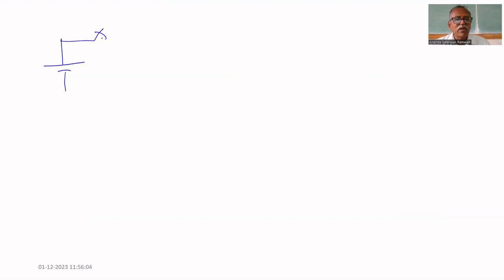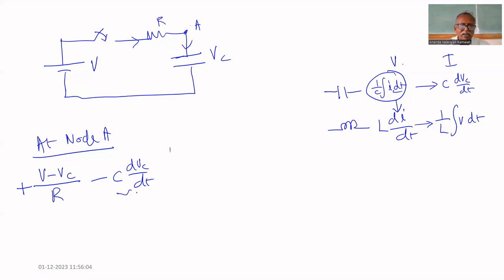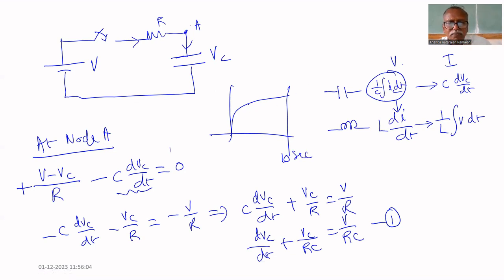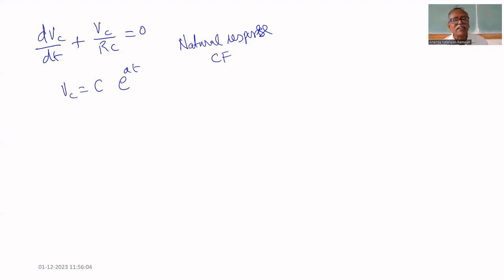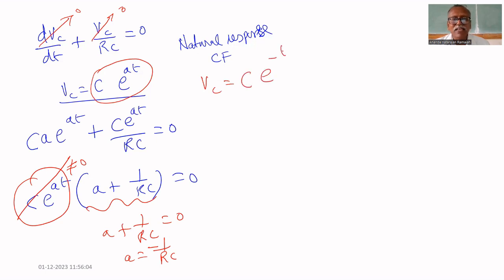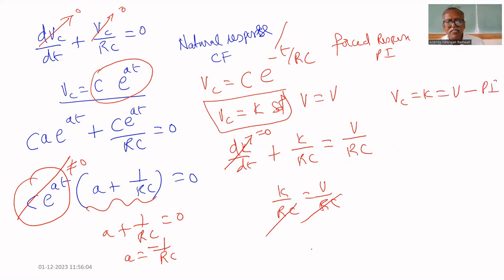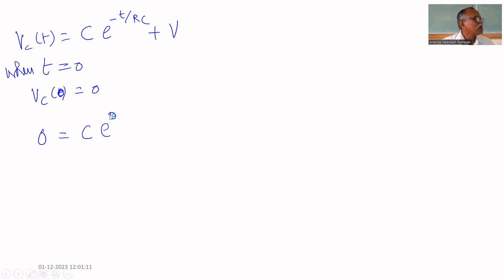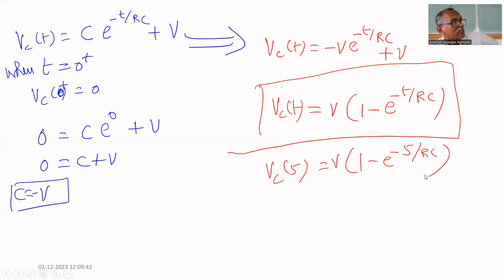Class 30B: Circuit Theory: Time domain solution for Transient response of RC circuit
Time domain solution for Transient response of RC circuit